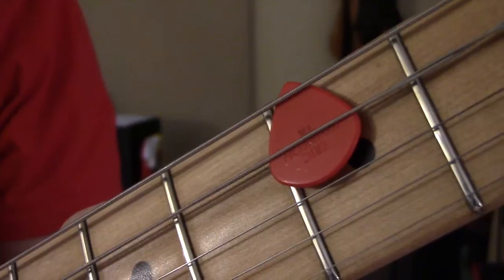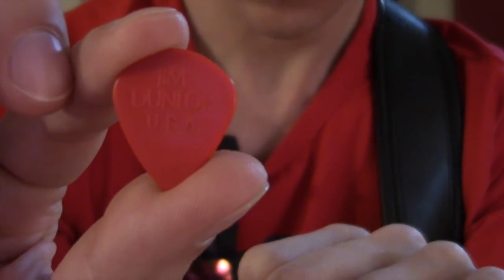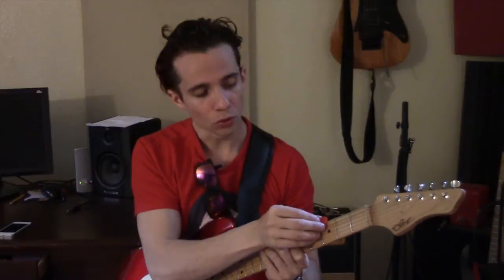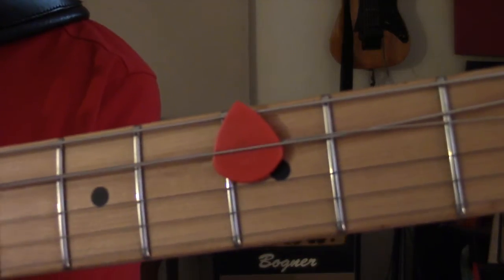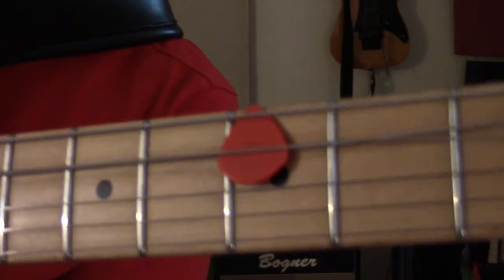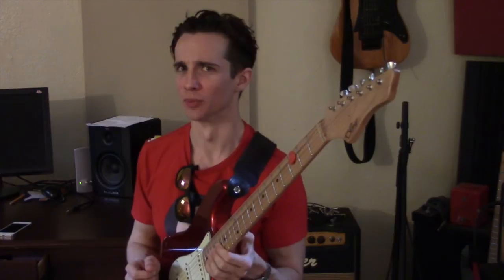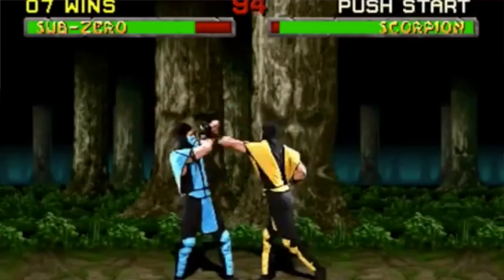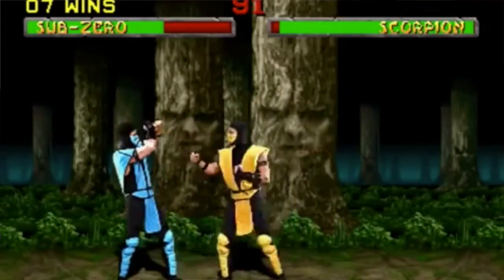The Gong Sound - Stupid Guitar Trick - Guitarmalade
In this video Chis share an obscure guitar trick, the gong sound !

Visit Guitarmalade.com